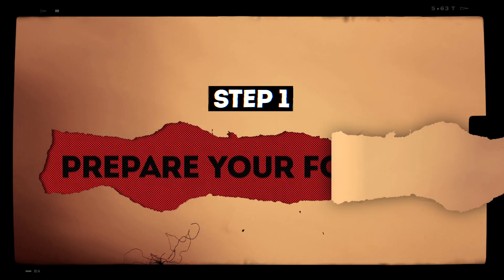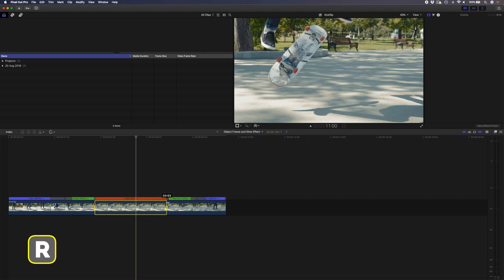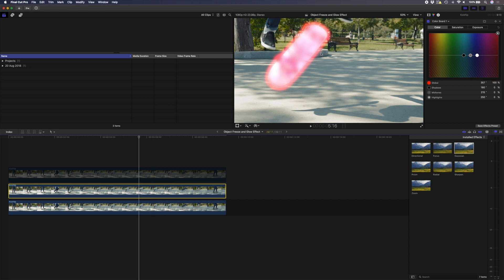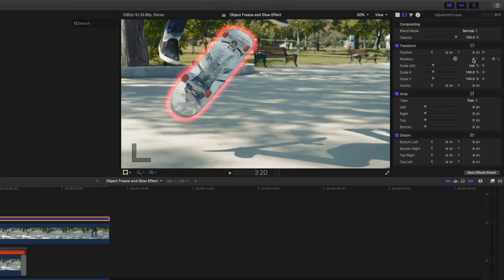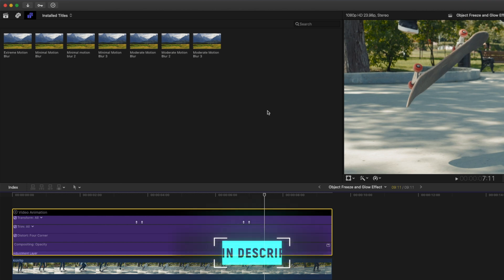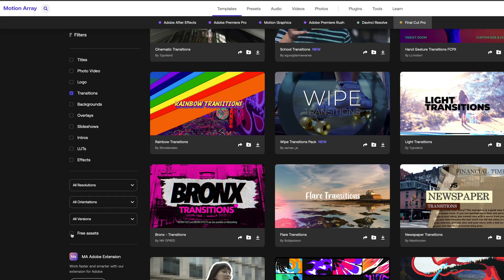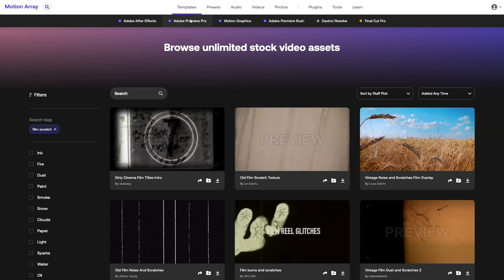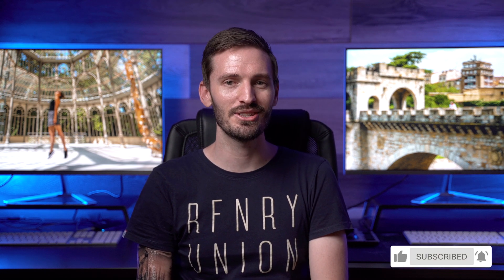Object Freeze and Glow Effect | FCP Tutorial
The Object Freeze and Glow Effect is great for highlighting products if you’re making a video for a client or even just to draw attention to something specific in one of your videos. The effect is not that difficult to pull off, but there are a couple of steps, so I’m going to break it down step-by-step for you.

📕 CHAPTERS
00:00 Object Freeze and Glow Effect
00:25 Step 1 - Prepare your Footage
01:24 Step 2 - Find the Freeze Frame Point
01:54 Step 3 - Separate the Object from the Background
02:27 Step 4 - Create a Glow Effect
03:55 Step 5 - Add Movement
06:17 Step 6 - Add Elements to the Background
08:30 Adding and Installing Titles